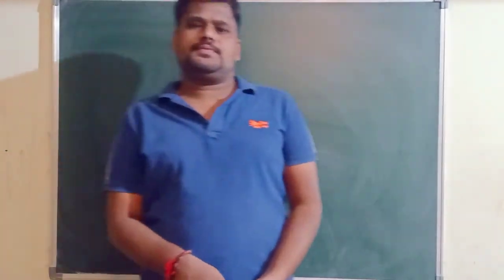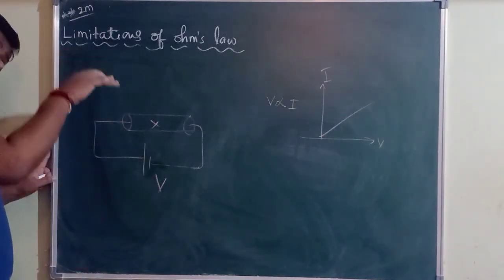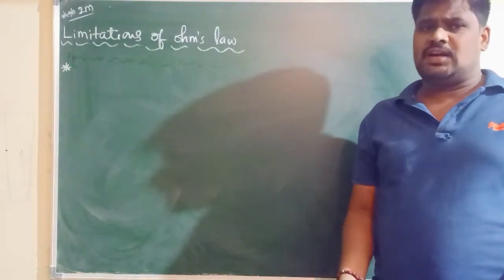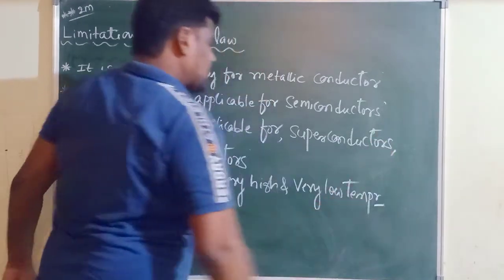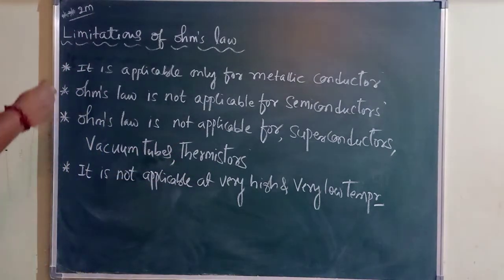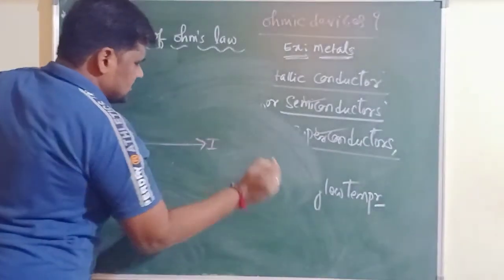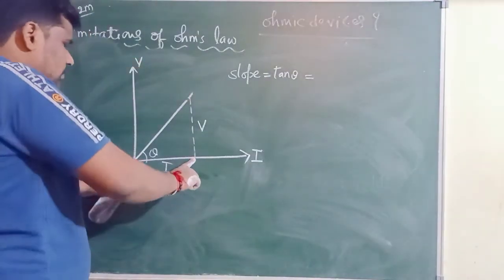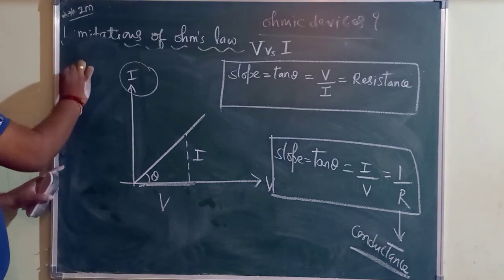Limitations of Ohm's Law Current Electricity (Session-07)